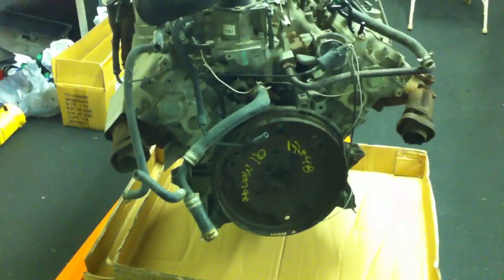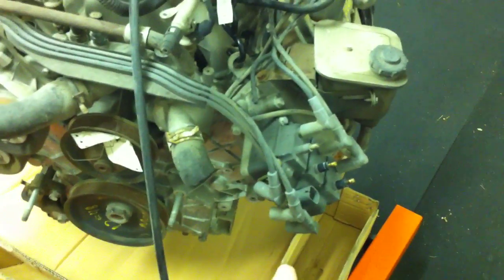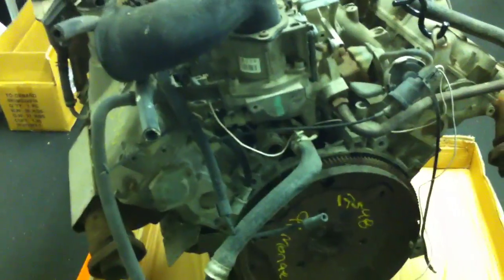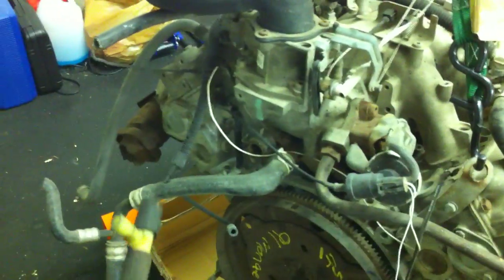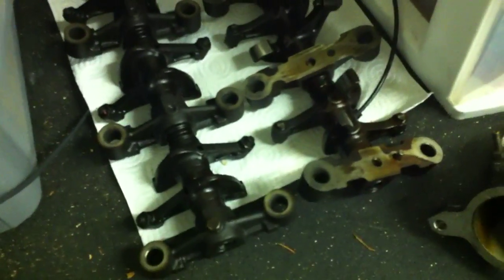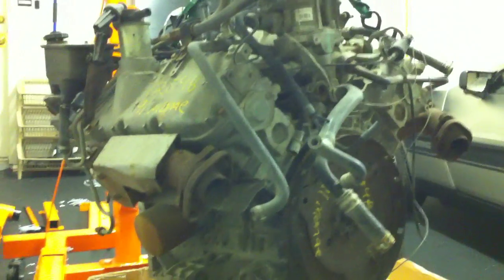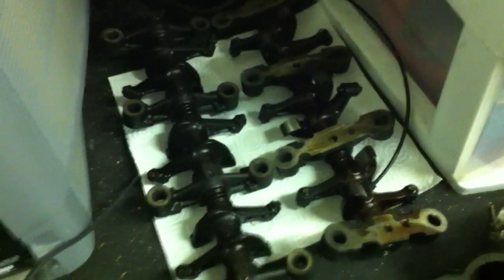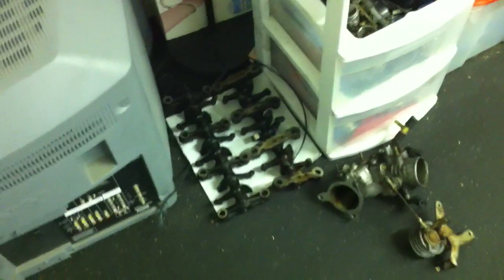Eagle 3.0 engine build plan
I go over the details of the build I've planned for the engine I'm going to swap into my DeLorean.